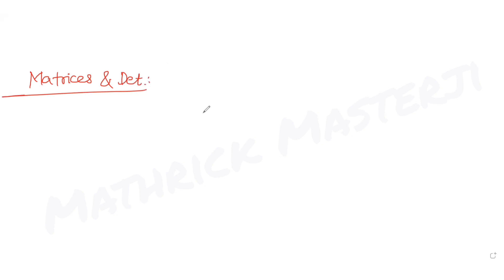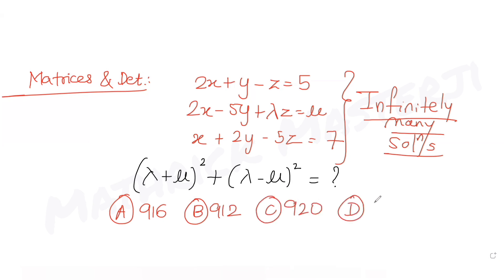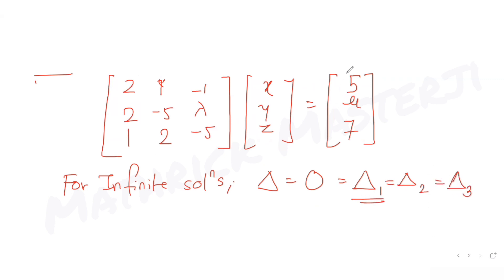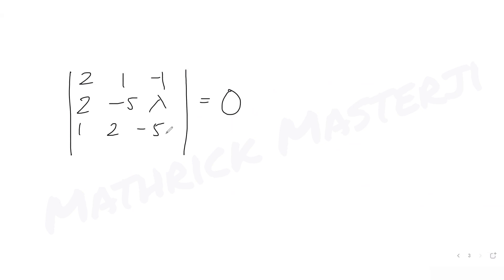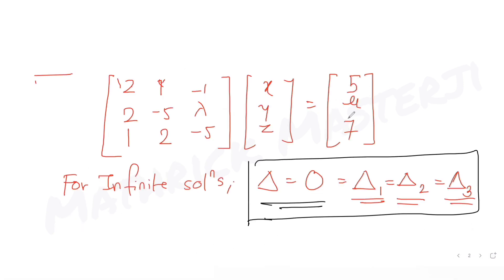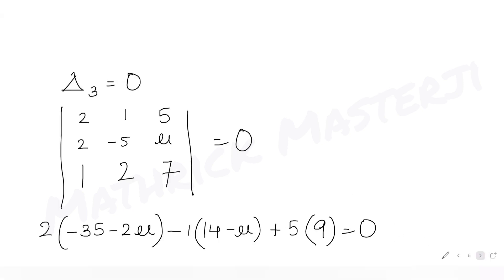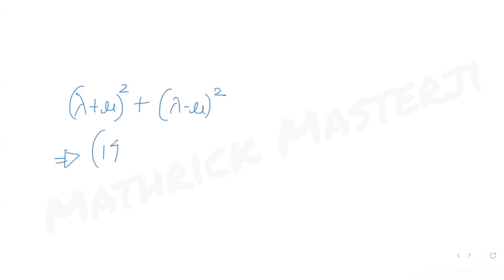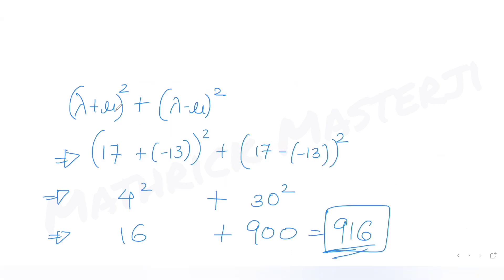If the system of equations 2x+y-z=5, 2x-5y+Lemda.z=mu, x+2y-5z=7 has infinitely many solutions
If the system of equations 2x+y-z=5, 2x-5y+Lemda.z=mu, x+2y-5z=7 has infinitely many solutions, then (Lemda+mu)^2+(Lemda-mu)^2 is equal to:
A. 916
B. 912
C. 920
D. 904